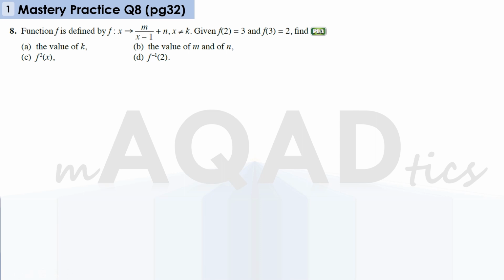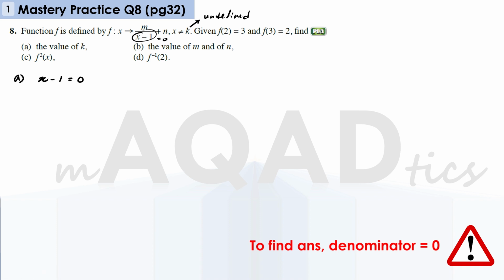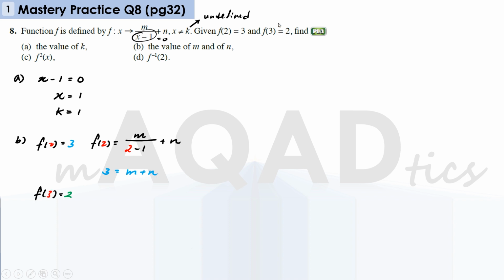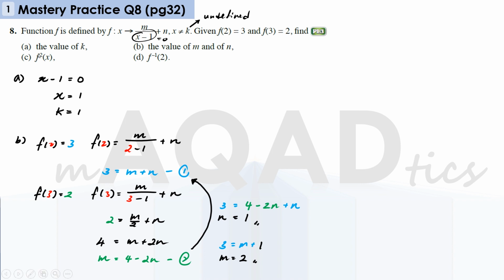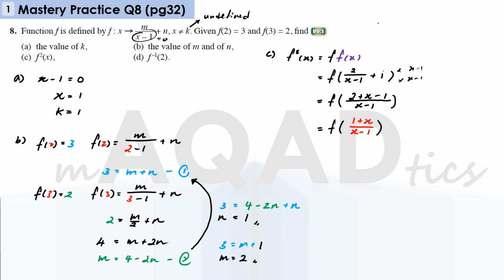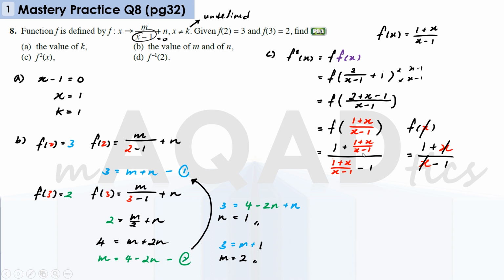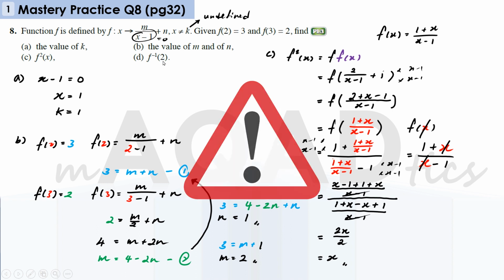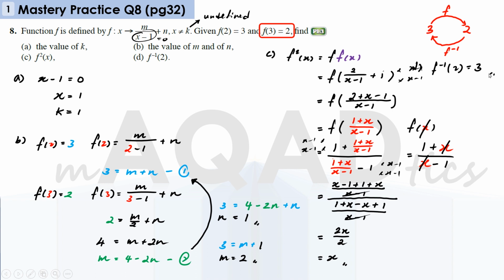Lesson 3&4: COMPOSITE & INVERSE FUNCTIONS | Q1 | KSSM F4 Textbook Mastery Practice Q8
Use basic COMPOSITE & INVERSE techniques to solve questions! Q: Add Maths KSSM Form 4 Textbook Mastery Practice Q8 (pg32) [Form 4 Chapter 1 Functions]

Timestamp:
0:13 Part a)
0:51 Part b)
2:14 Part c)
4:08 Part d)